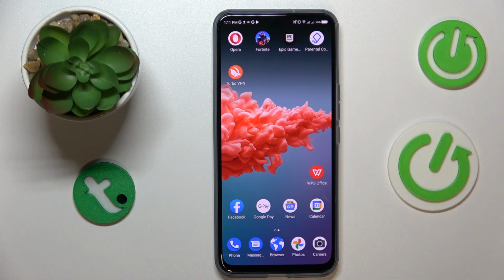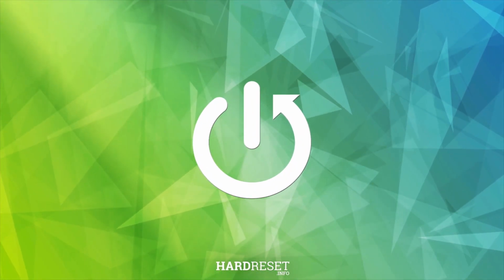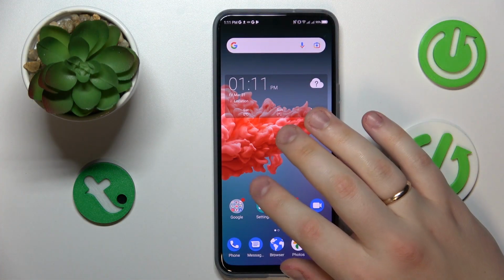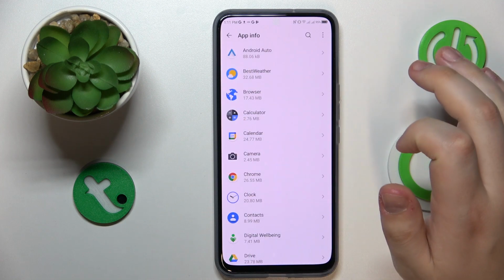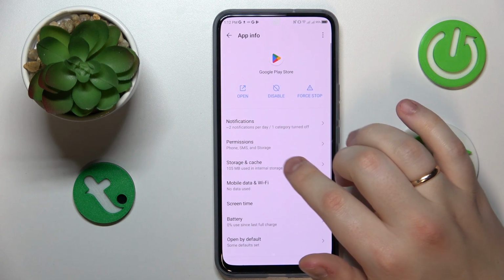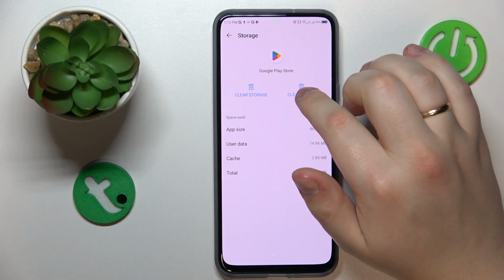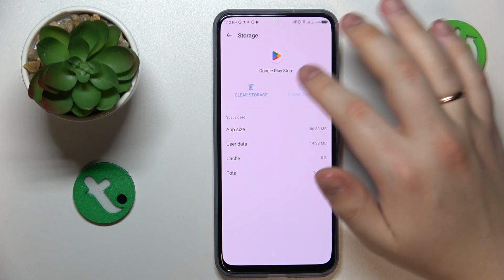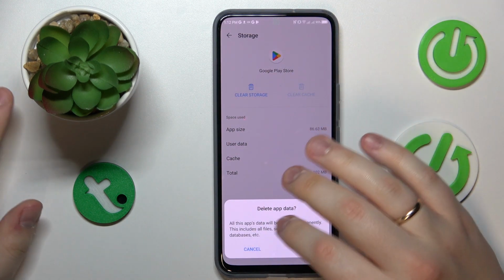How to Clear App Cache and Data on ZTE Axon 20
Hi! Today we would like to show you the clear app cache and data on ZTE Axon 20. Clearing app cache can help improve the performance of your phone by freeing up space and reducing lags. We will show you how to clear apps for specific apps. Visit our YouTube channel if you want to know more about ZTE Axon 20 5G.

How to clear app cache and data on ZTE Axon 20? How to wipe app cache on ZTE Axon 20?